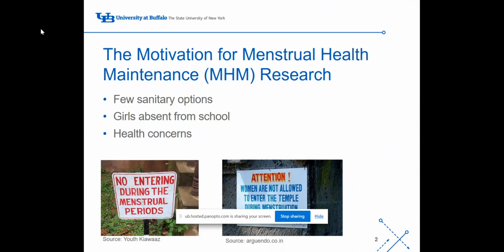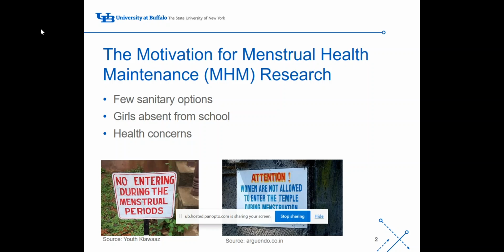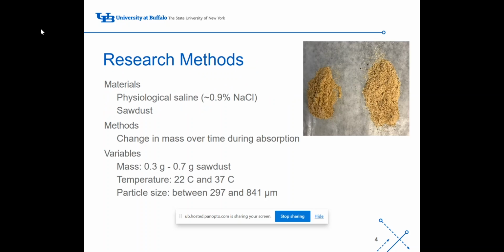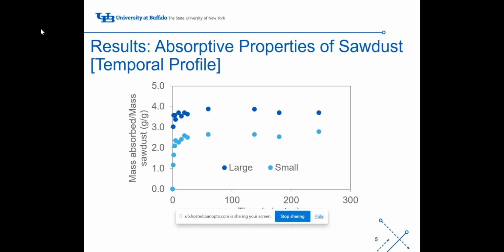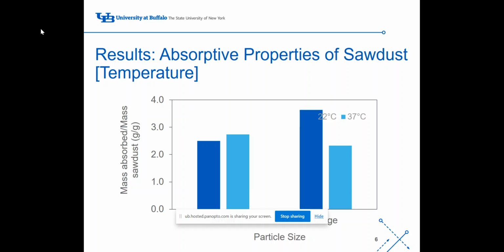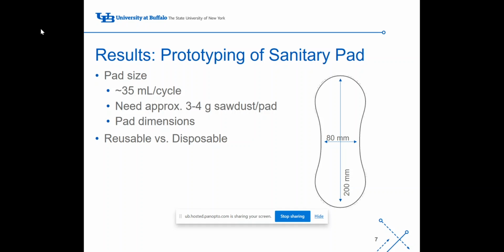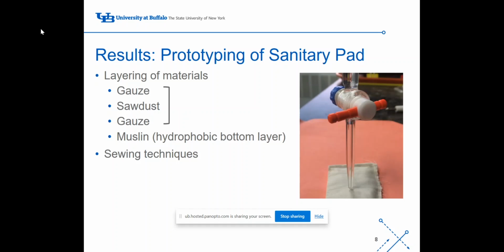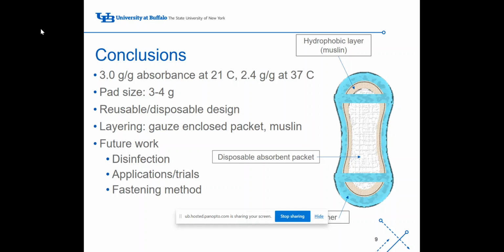Evaluation of Natural Absorbent Materials for Menstrual Health Maintenance in Low-Resource Settings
Presenter: Isabel Hall, MS Environmental and Water Resources Engineering student at the University at Buffalo

This video was submitted as part of the STEM for Everyone initiative hosted by the UB Women in STEM Cooperative (WISC) and UB Women in Science and Engineering (WiSE).

Abstract: Lack of menstrual health maintenance (MHM) supplies in low-resource countries has profound effects on the lives of girls. An experimental study was conducted to evaluate sawdust as an absorptive material for sanitary pads. Water absorption was fast. Water absorption depended on sawdust particle size, temperature, and total sawdust mass. The results of this study have implications for sanitary pad design with sawdust.